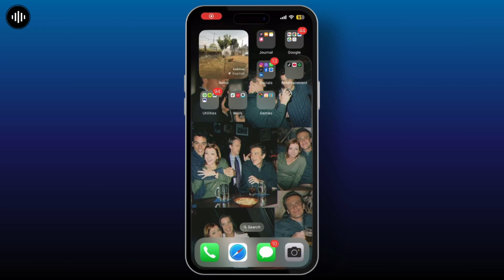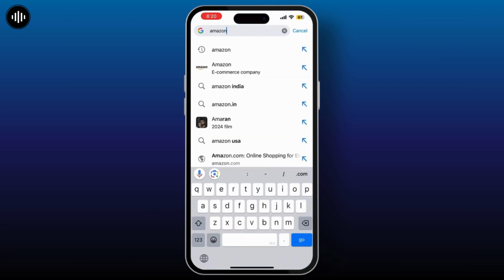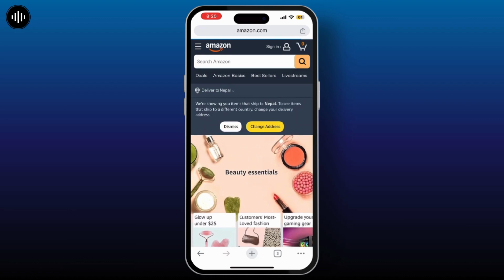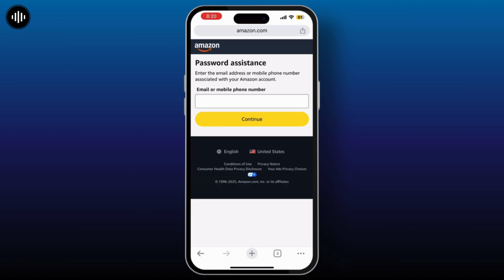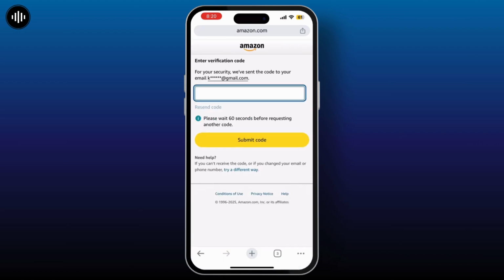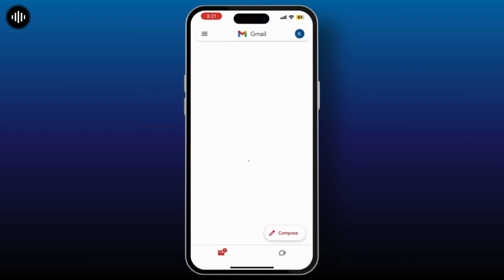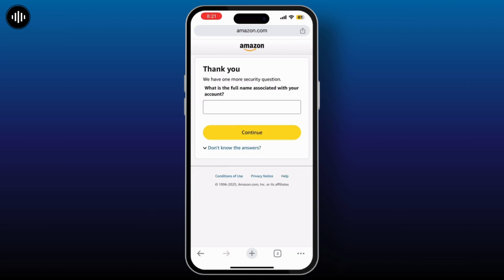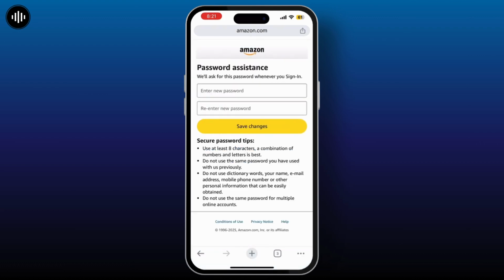How to Reset Your Amazon Password If You Forgot It?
How to Reset Your Amazon Password If You Forgot It (2025)!
Forgot your Amazon password? Don’t worry! This video will guide you through the steps to reset your Amazon password quickly and easily. Learn how to regain access to your account and secure your shopping experience. Watch now to see how you can reset your Amazon password today!

Timestamps:
00:00 How to Reset Your Amazon Password If You Forgot It
00:10 How Do I Recover My Amazon Account?